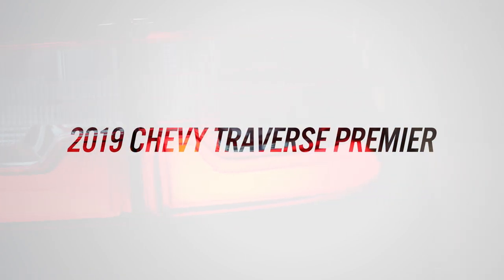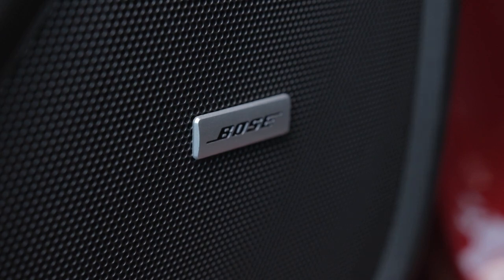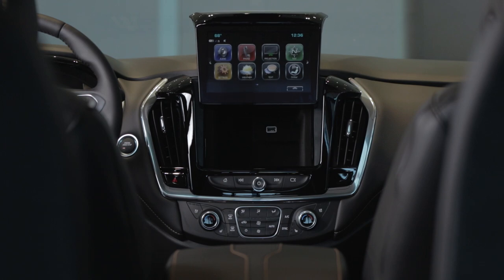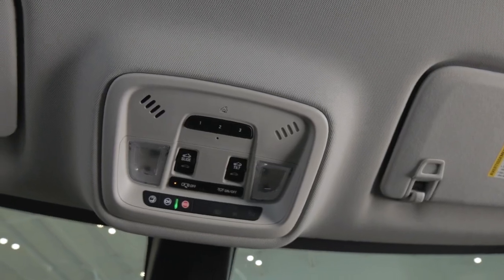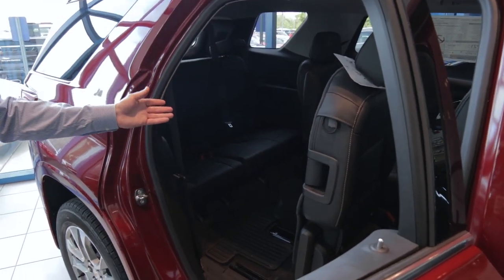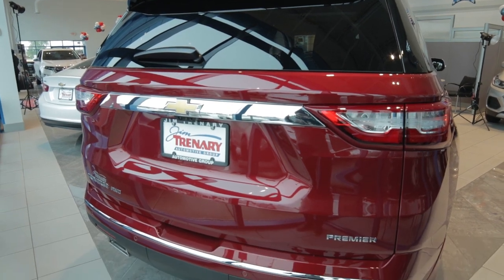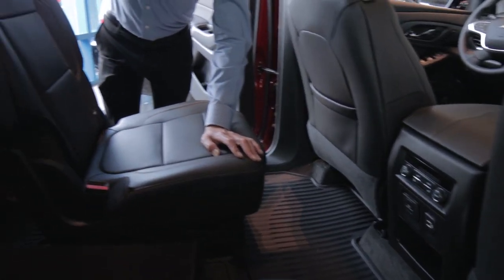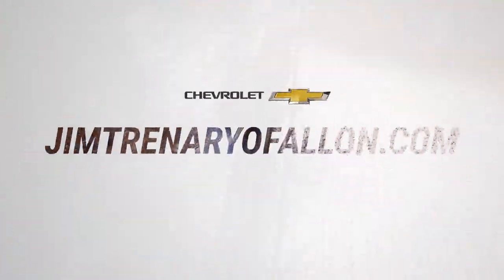2019 Chevy Traverse Premier Review | Jim Trenary Chevrolet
Are you interested in learning more about the 2019 Chevy Traverse? In this video you will see the newest features and overall feel of this large SUV. Whether you are looking for more space for your sports equipment, hiking gear, kids’ car seats, or just a more comfortable ride for your family, this SUV has lots to offer.

Feel free to come by with the whole family and test drive today!

501 Auto Mall Dr
O'Fallon, MO 63368

Find Your Neighborhood Chevy Dealer near you
Search our 2019 Chevrolet Cars, Trucks, SUVs, Crossovers Inventory
Find your nearest LocalChevroletDealer near me